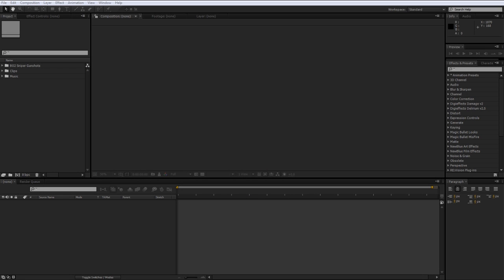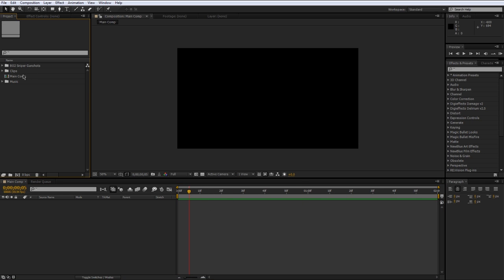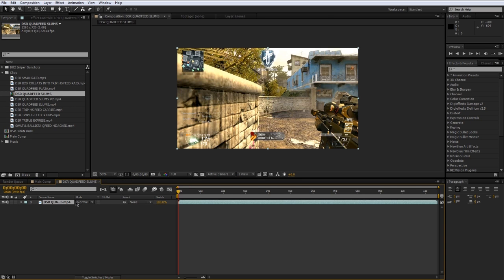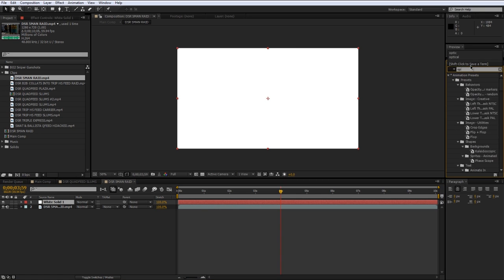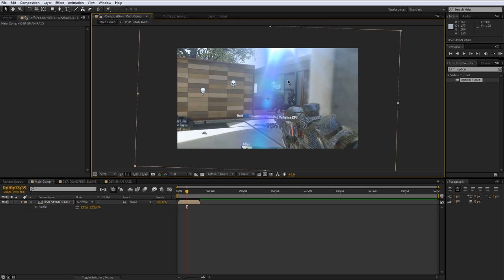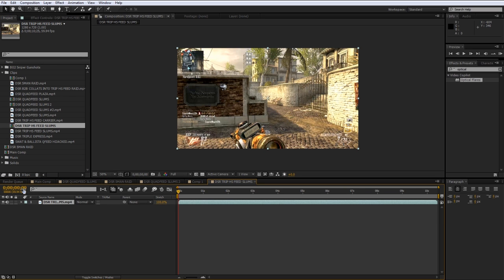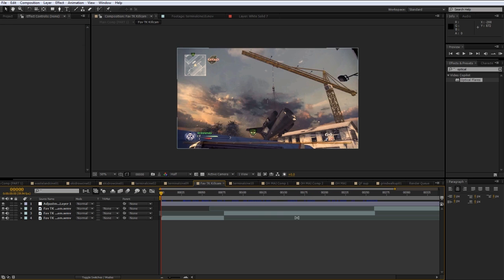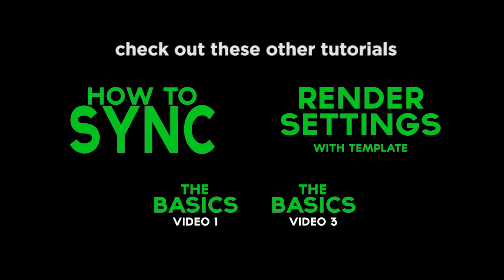After Effects Tutorial: THE BASICS - VIDEO 2 - Compositions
(download starts automatically)

Here's the playlist for ALL of my basic training series

This topic was a little bit hard to explain but hopefully you guys still understand.